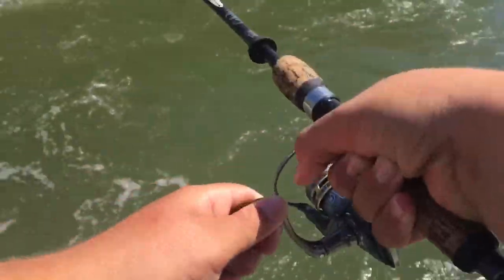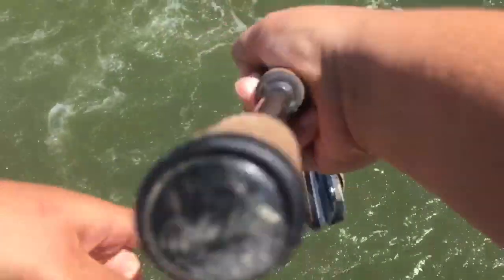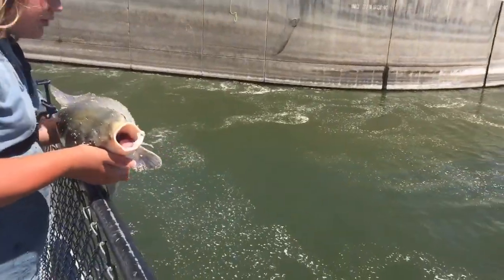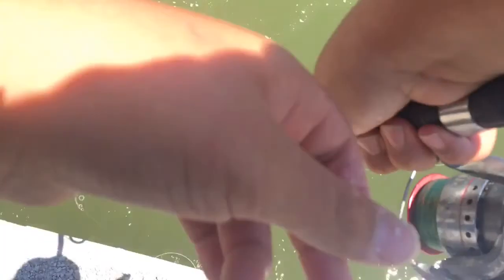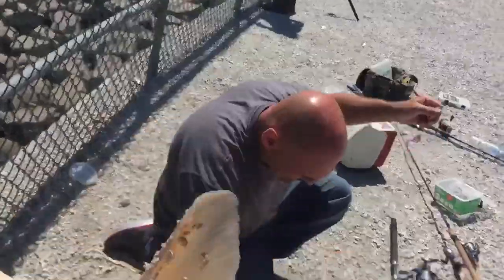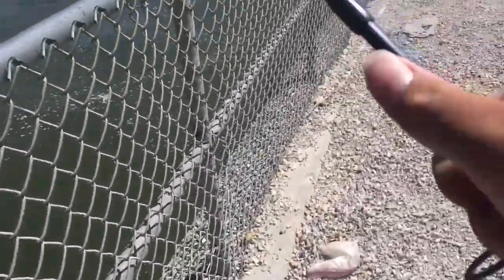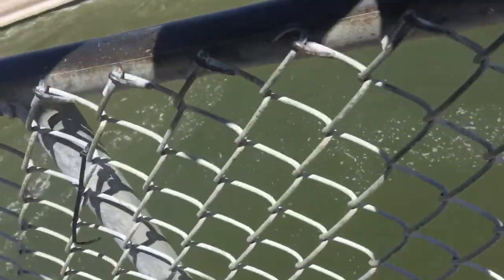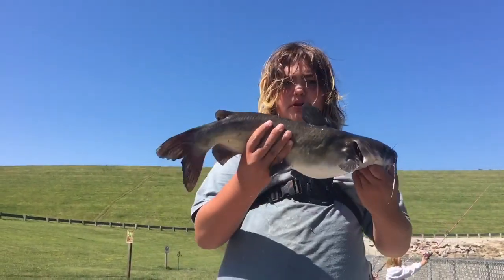Catching Big Buffalo Fish at a Spillway